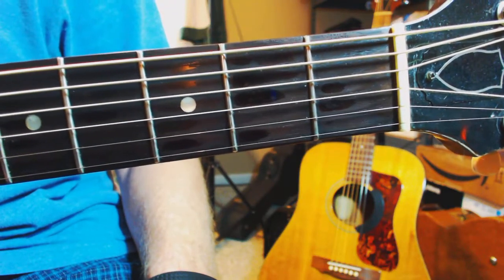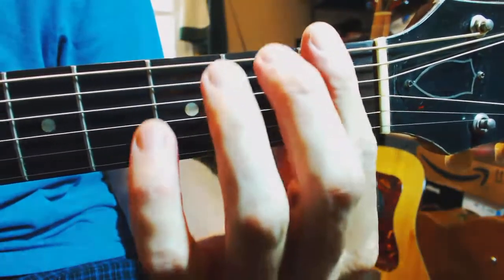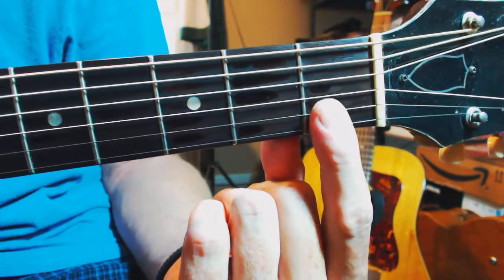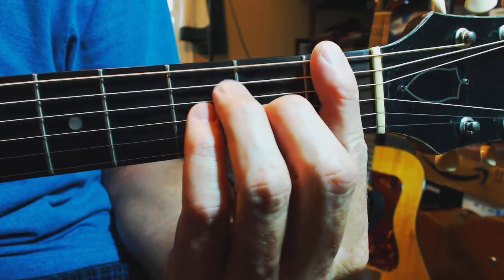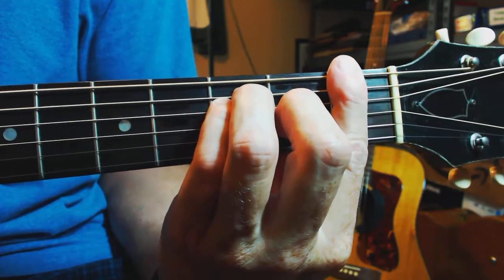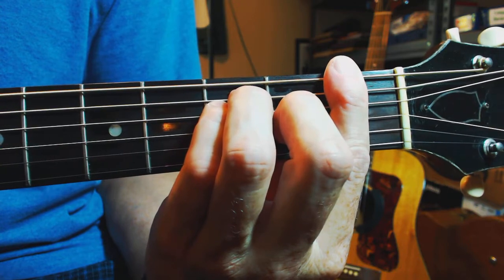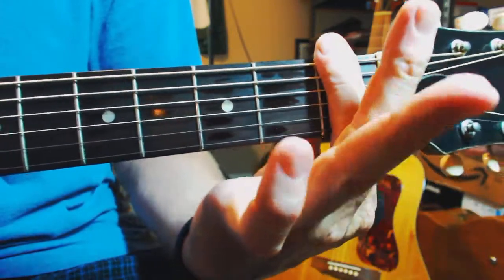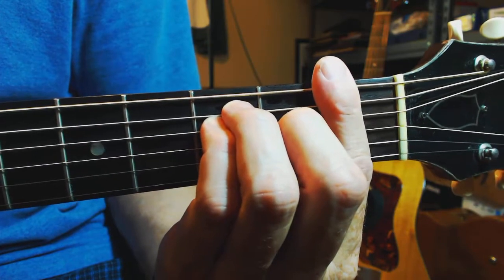How to Make an F-Chord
This is a video I created aimed at guitar beginners wishing to learn how to make an F-Chord. In this lesson I will focus on the process of making an F Barre chord on the guitar.